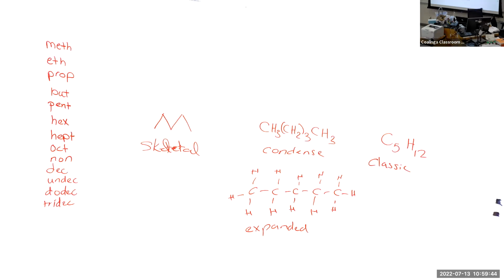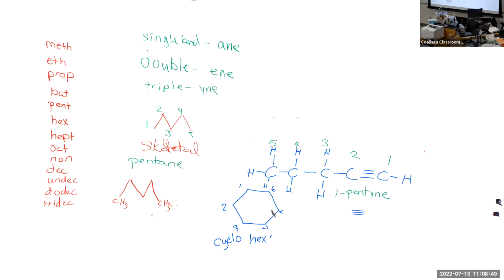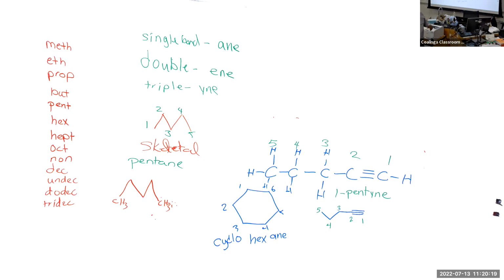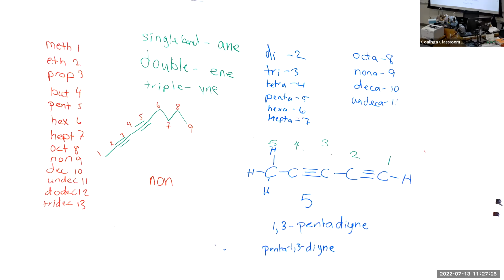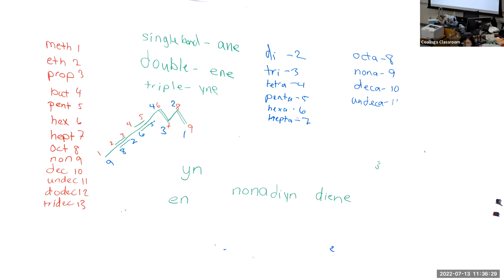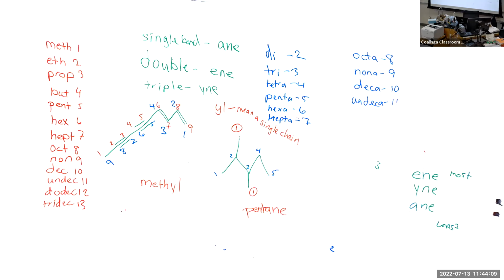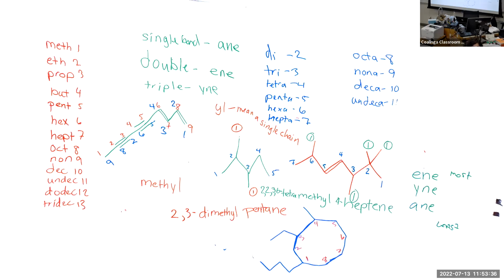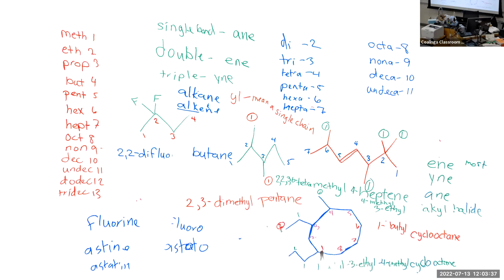Chem 2A: Skeletal Structure Practice - July 13, 2022